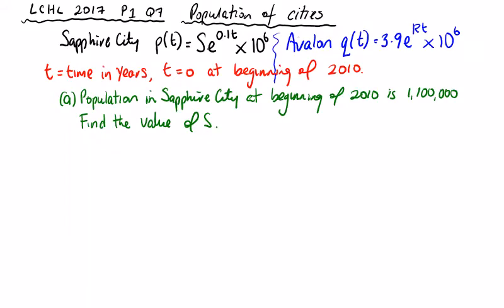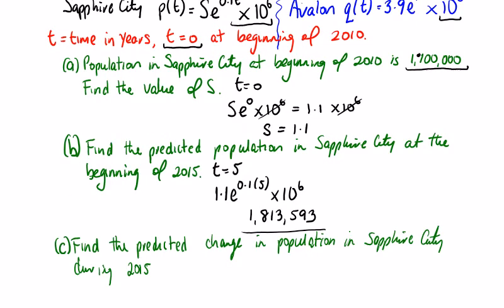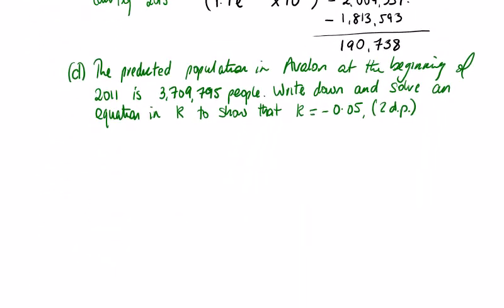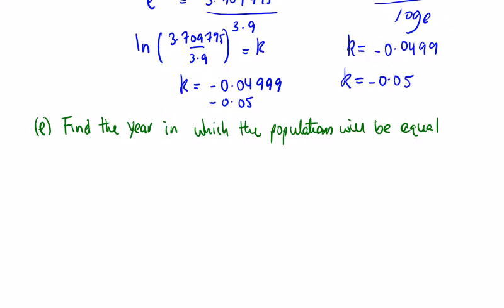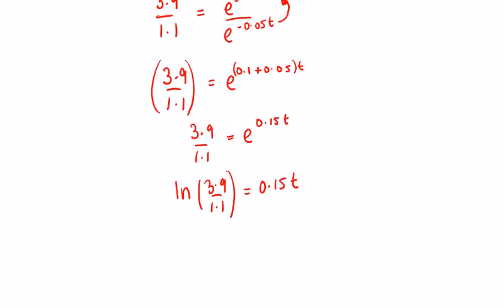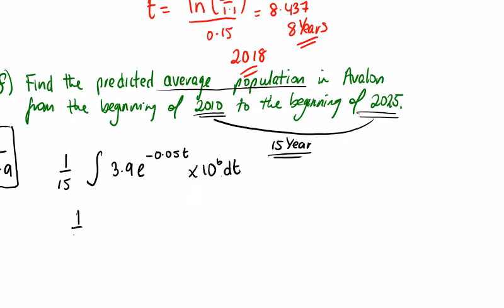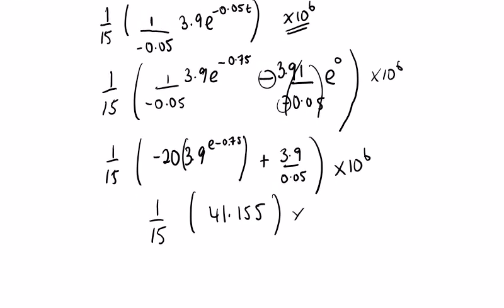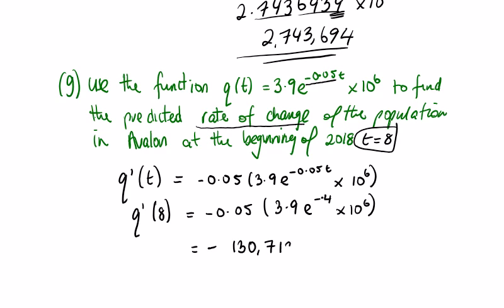LCHL 2017 P1 Q7 Function Integration Differentiation